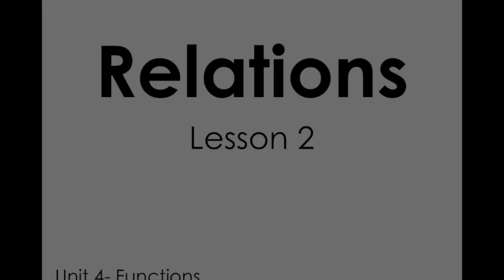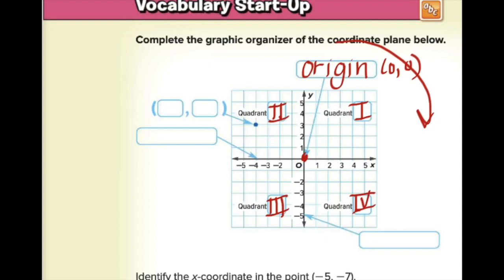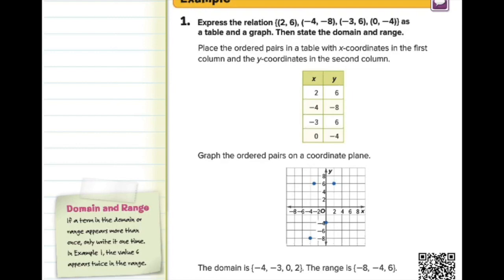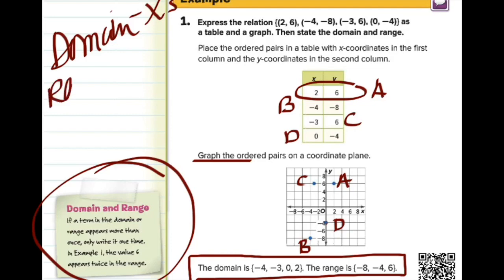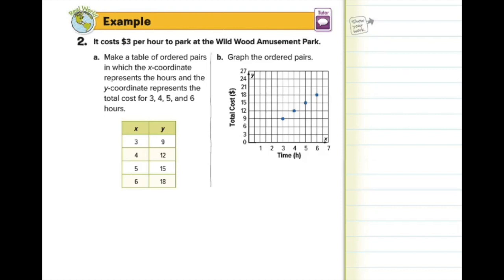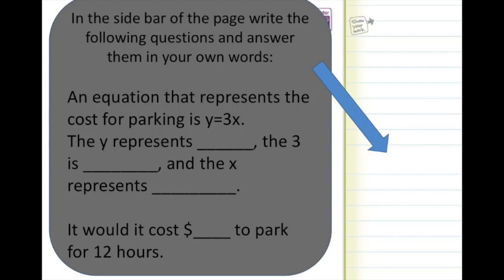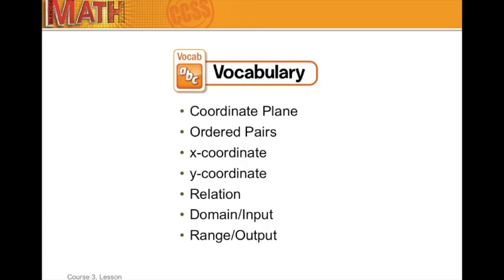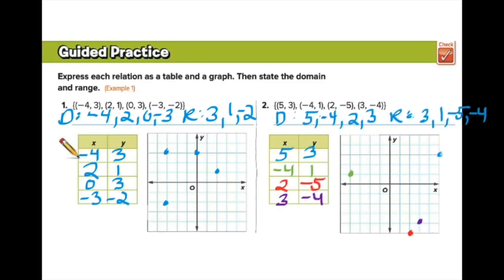Unit 4 - Lesson 2 Relations - Notes & Guided Practice